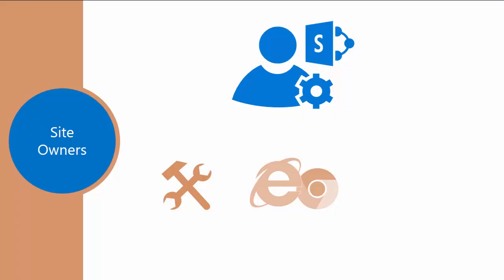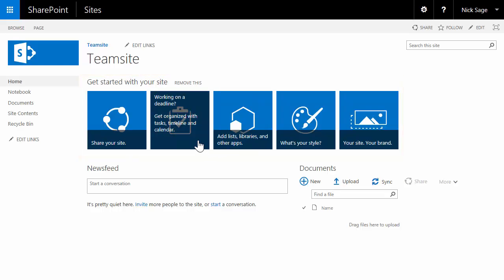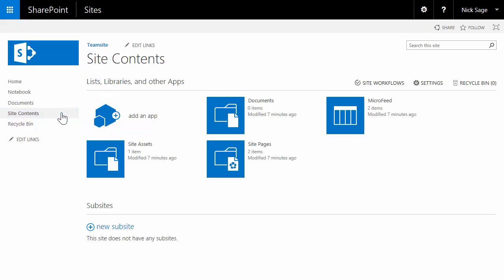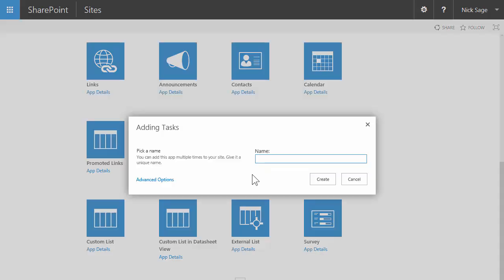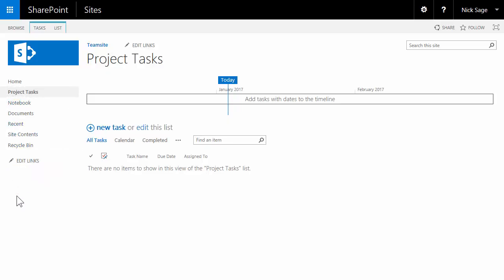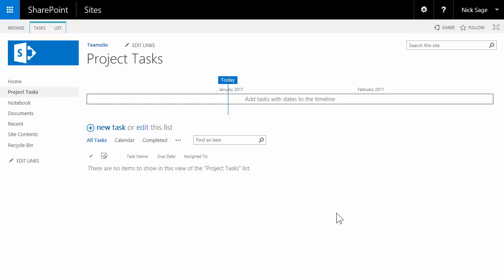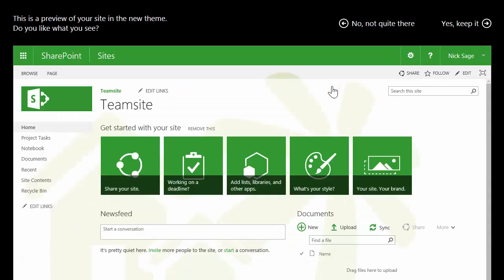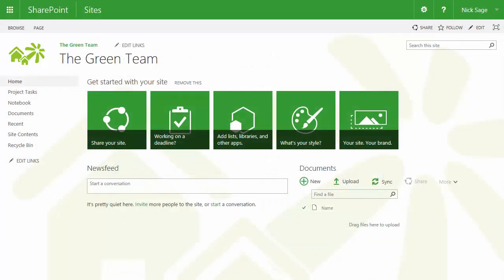The Role of the SharePoint site owner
Understand the role and responsibilities of a SharePoint Site Owner